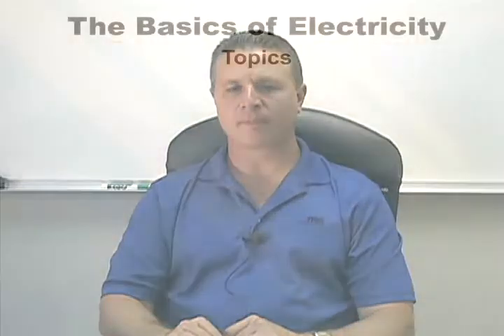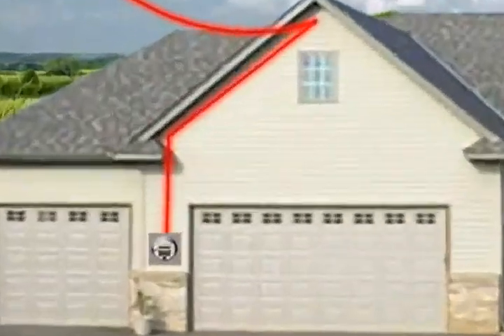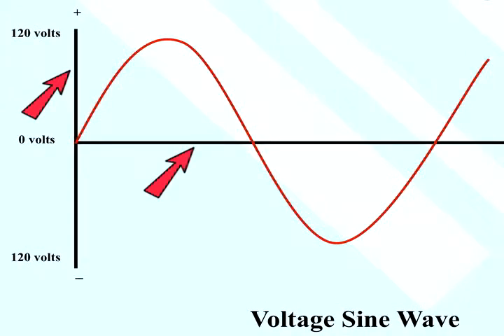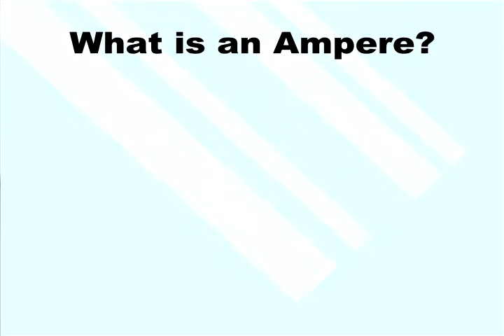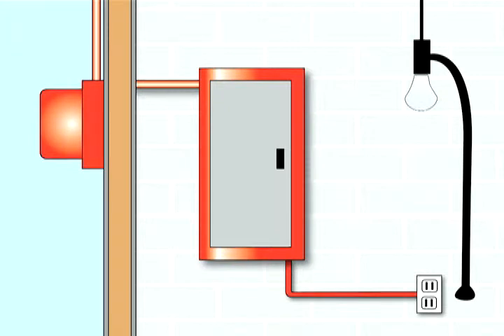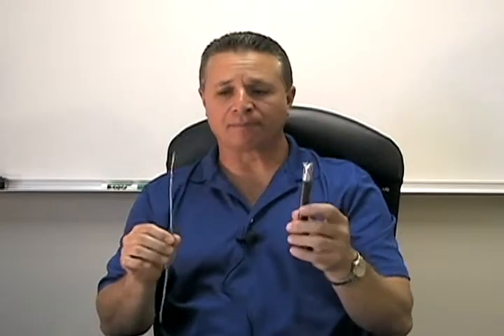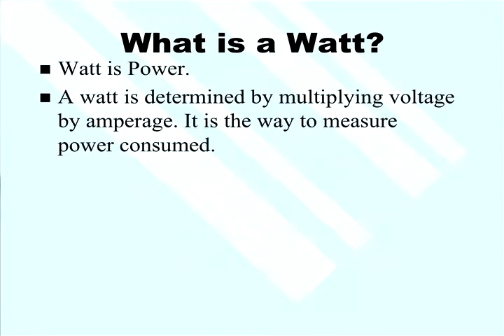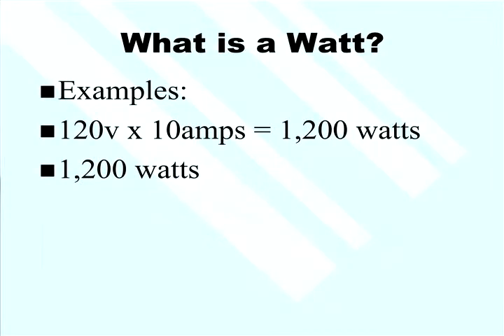Basic Electricity Training film